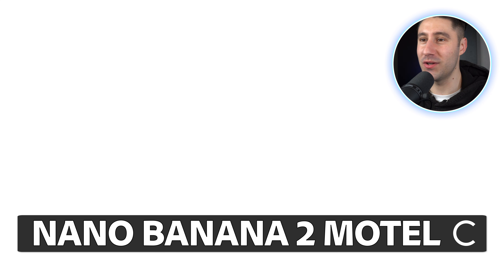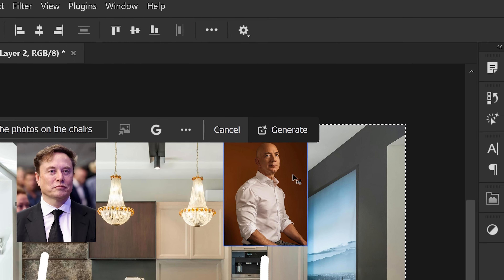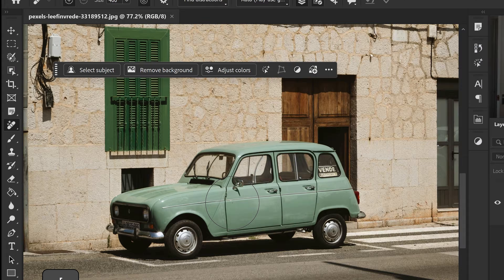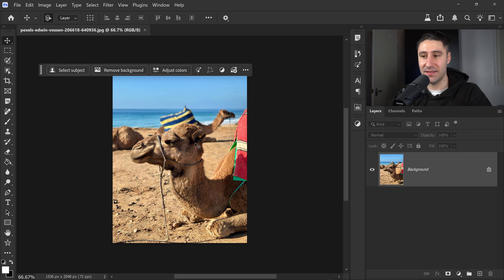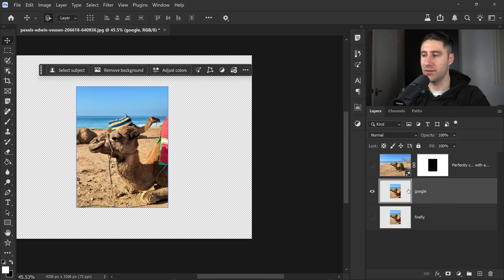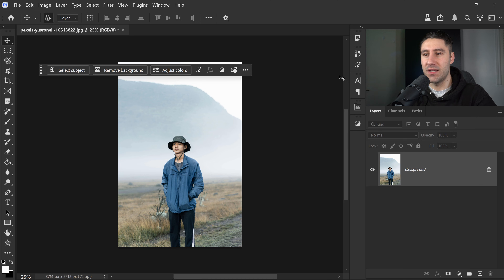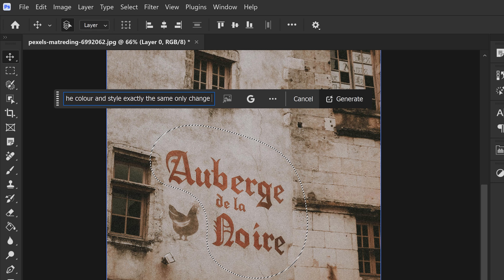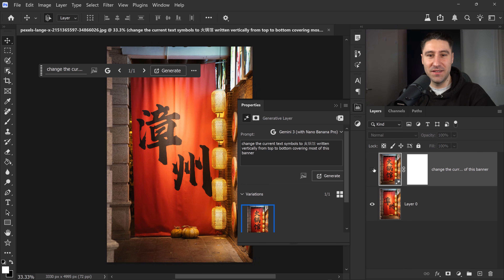Nano Banana 2 Pro in Photoshop 🍌 New Features Explained!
Nano Banana 2 Pro is finally here — and it’s officially integrated as a partner model inside Photoshop’s Generative Fill! In this video, I’ll walk you through everything that’s new, what’s improved, and how this model compares to the previous version.

We’ll look at upgraded text rendering, better lighting and camera control, higher-resolution results, multilingual accuracy, and the brand-new creative tools now available directly inside Photoshop.

Whether you’re a designer, artist, or just curious about the latest AI upgrades, this breakdown covers everything you need to know before you start generating.